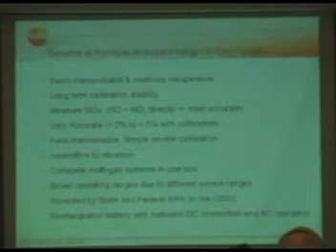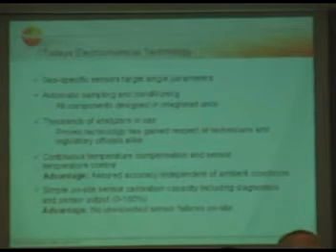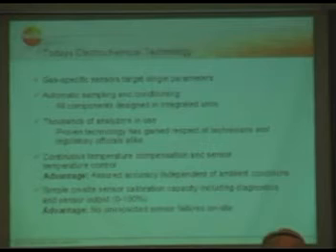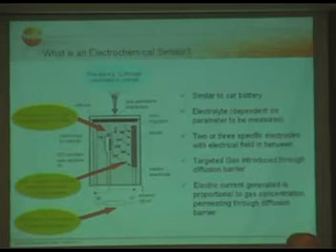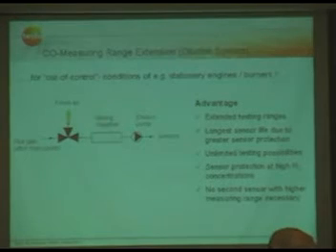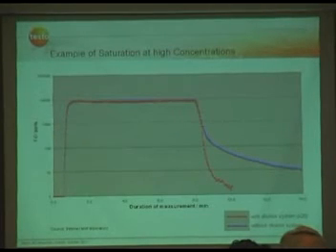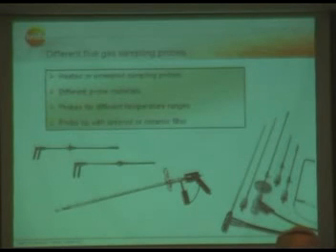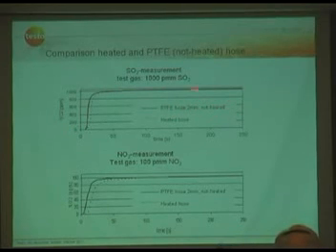Seminario Analizadores de Gases de Combustión - Parte 3-Uso de analizadores- Inglés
Seminario sobre Analizadores de Gases de Combustión, dictado en Buenos Aires el día 03-10-11 por el Sr. Alexander Schmid, gerente de producto línea analizadores de TESTO AG, Alemania

Parte 3 - Uso de los analizadores de gases

Audio original en inglés

Si desea ver la versión doblada al español, favor busque el mismo título, pero terminado en - Español